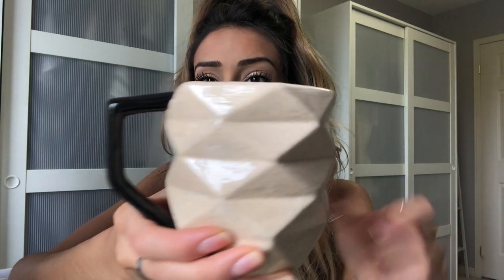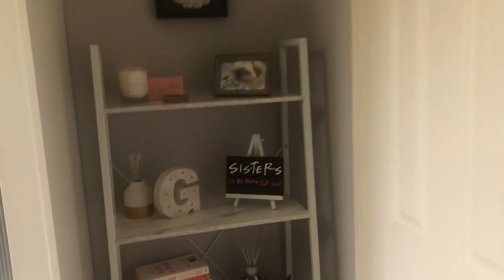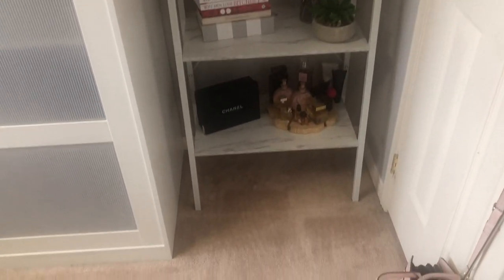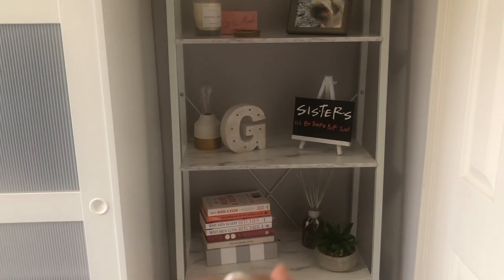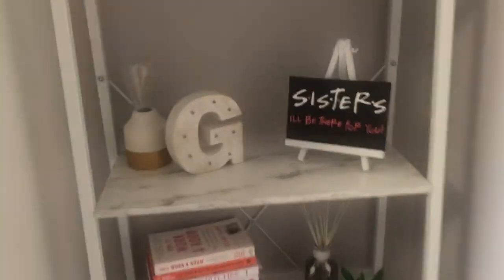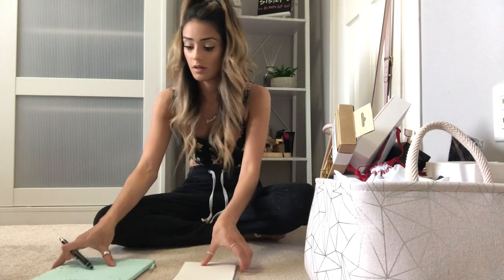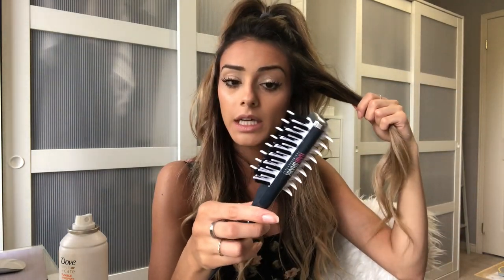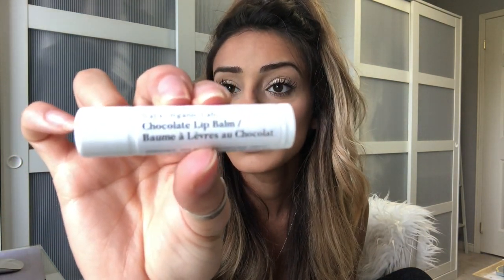VLOG: A Day In My Life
$45 dollars off CODE: Gabriella

JKARKAR MUSIC
Liked the music in my video??